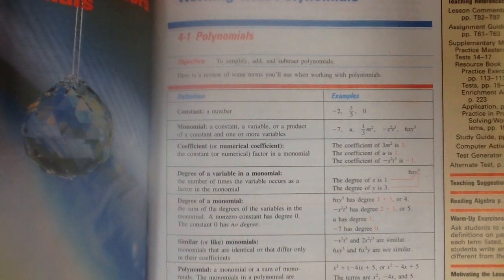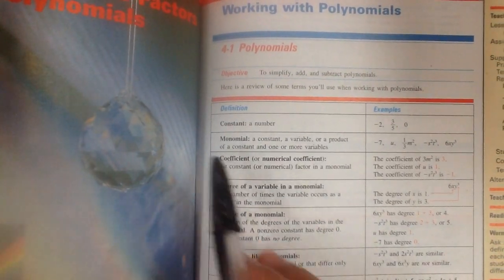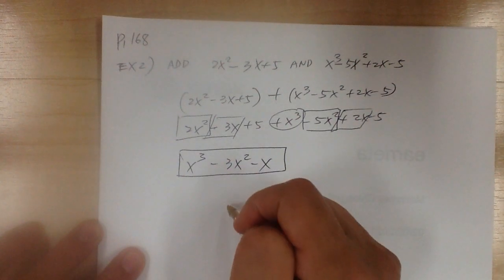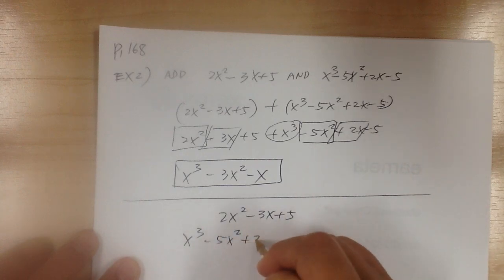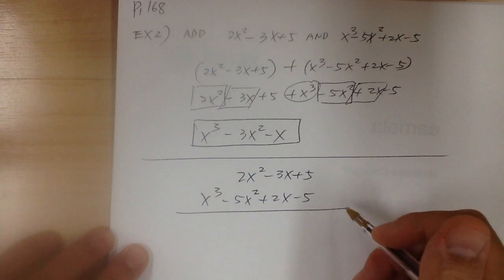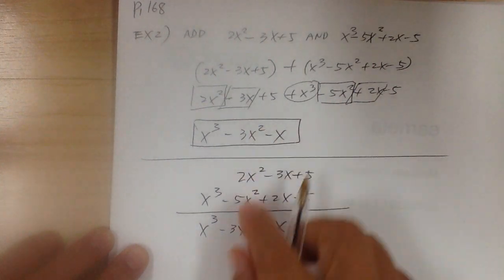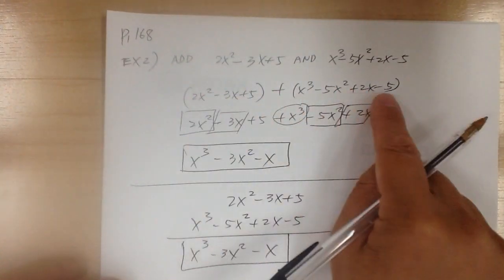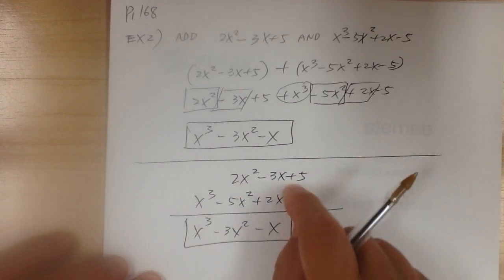Algebra 2 p.167